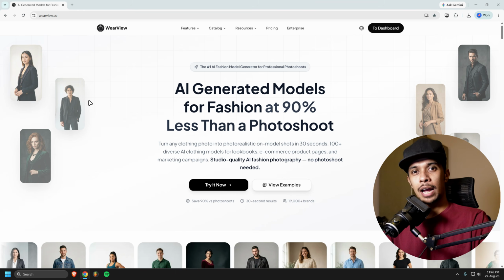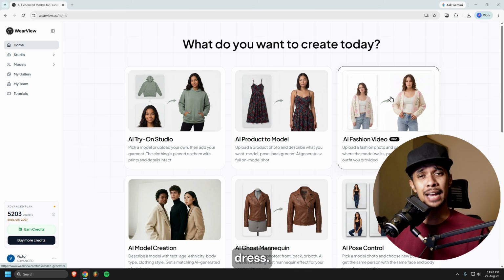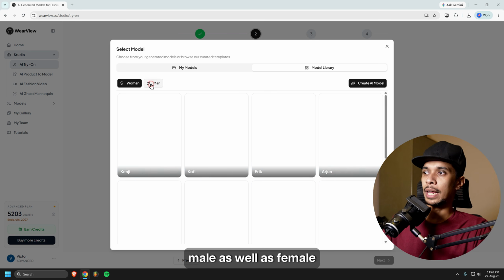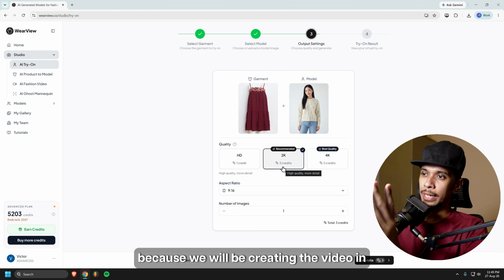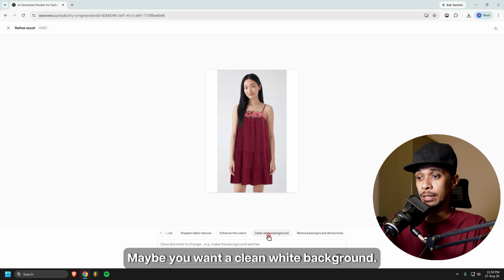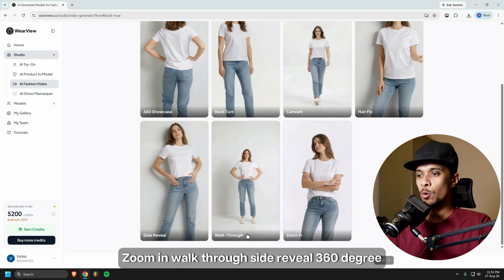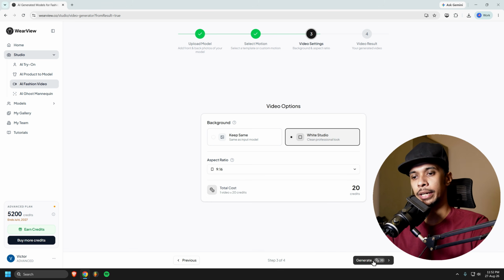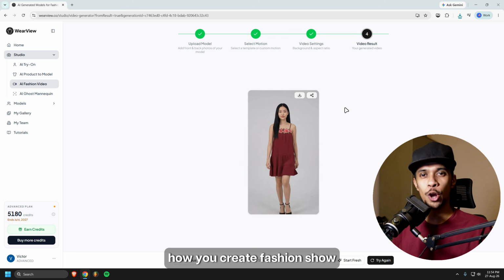How-To Create a Virtual Catwalk for Your Collection? | AI Fashion Show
Learn how to create a stunning virtual catwalk for your fashion collections using the power of AI! In this video, we'll walk you through how to transform a simple garment image into a high-quality AI fashion show video with just a few clicks.

Whether you have a single dress or multiple clothing items, we show you how to use wearview.co to select professional AI models, customize your video settings, and generate a flawless catwalk video for your website or online store.

Timestamps:

00:00 - Introduction to AI Fashion Show Videos
00:29 - Setting up your Wearview account
00:54 - Exploring features and services
01:52 - Selecting garments in AI Tryon Studio
02:07 - Choosing your AI model
02:54 - Setting quality and aspect ratio
03:27 - Generating and refining the AI model image
04:23 - Uploading photos into the AI Fashion Video tool
04:54 - Selecting the Catwalk preset motion
05:38 - Finalizing background and generating the video
06:15 - Reviewing and downloading the final virtual catwalk video